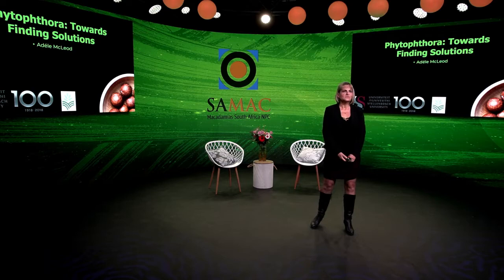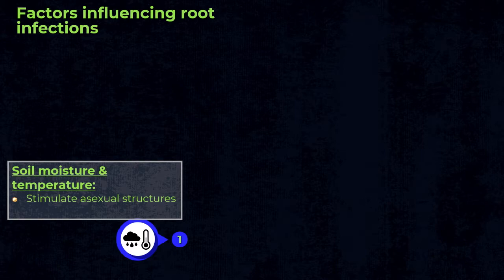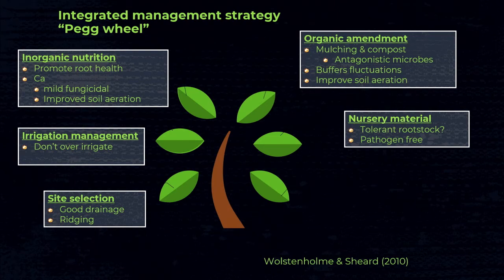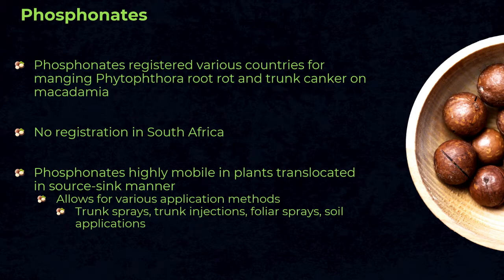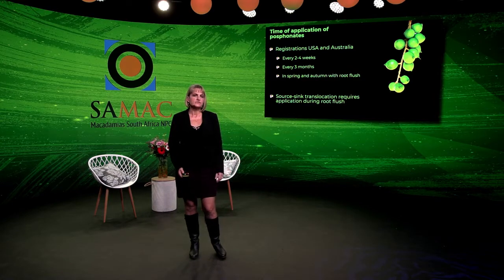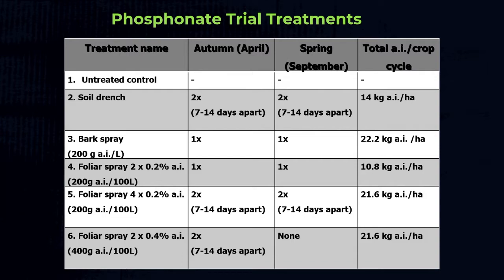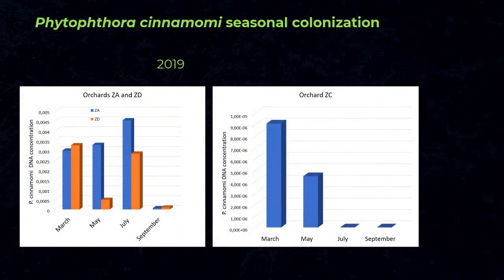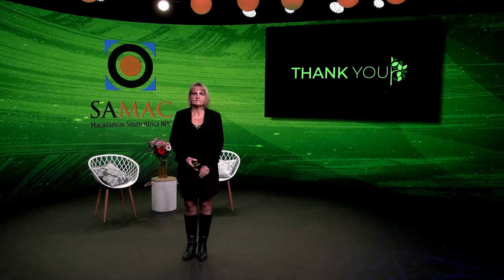Prof Adéle McLeod - Phytophthora: Towards finding solutions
Prof Adéle McLeod - Phytophthora: Towards finding solutions presented during the SAMAC Webinar on 3 September 2020